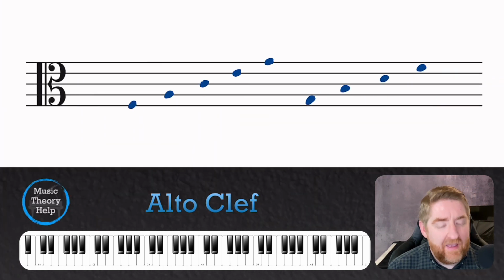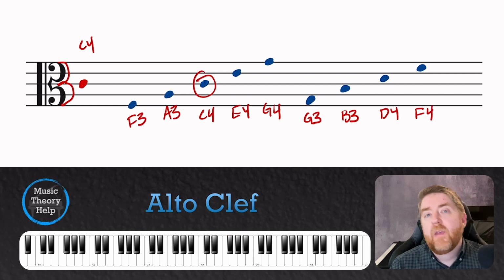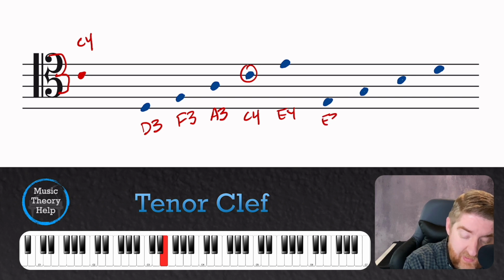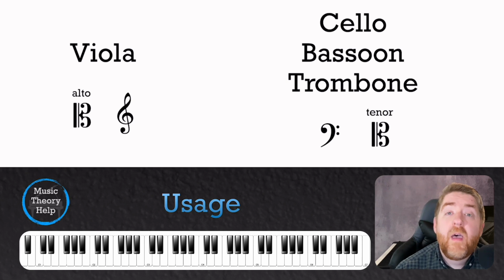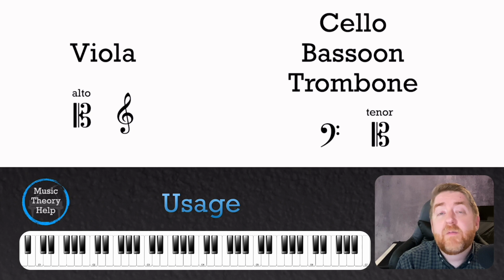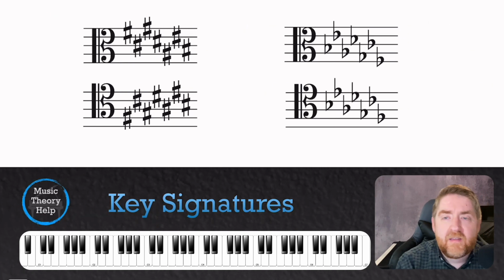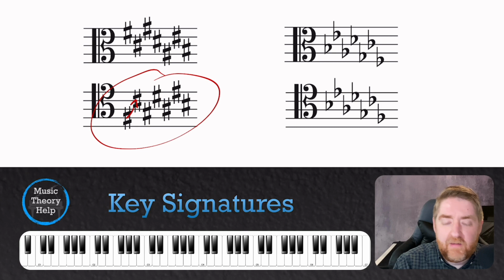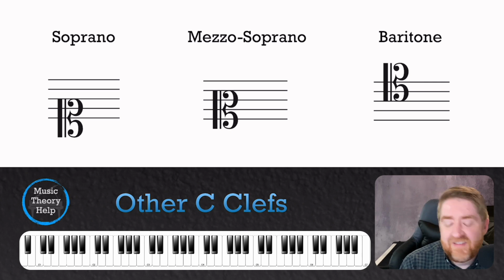C Clefs | Alto, Tenor, and More - The Basics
What are those other clefs?
Part of the Series - The Basics